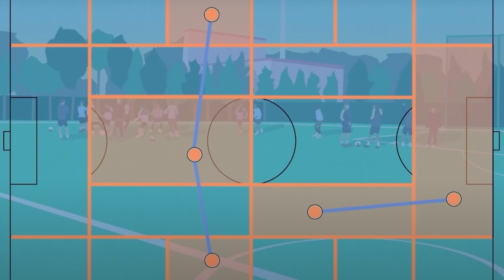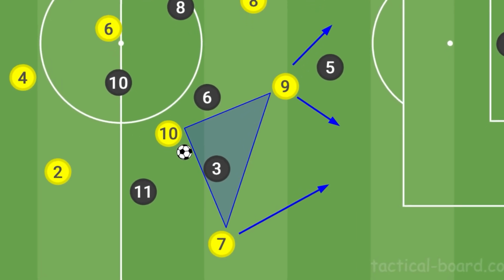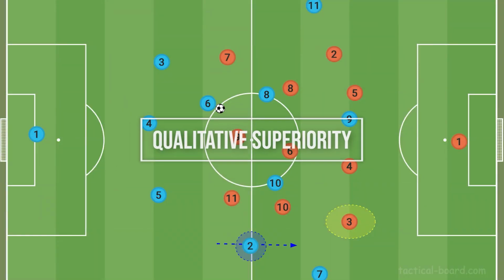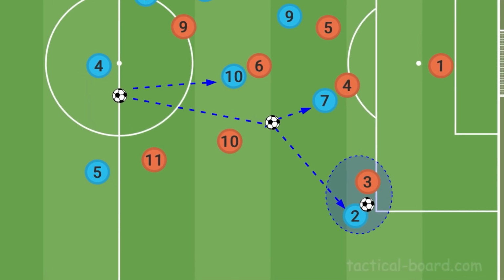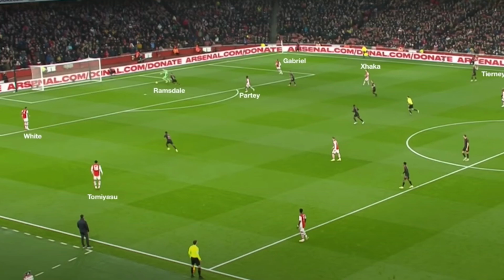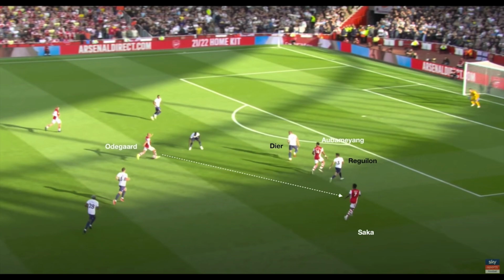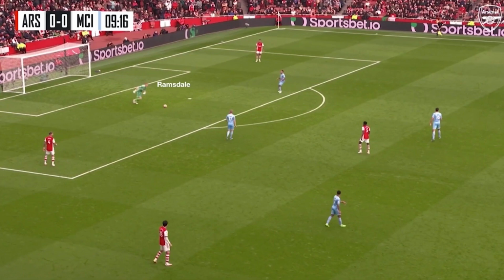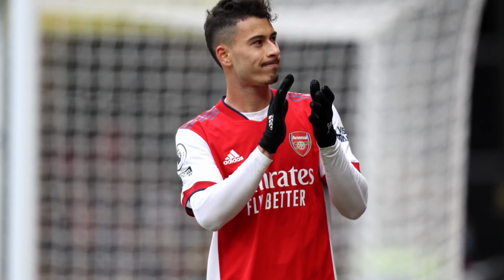Arteta's 'Positional Play' & Why YOU Should Care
🕊 Go and follow Rohan (@RJArsenalBlog) on Twitter.

🎥🎙✍️ The Different Knock is an Arsenal media channel.

🎥 The Different Knock on YouTube is written and produced by Alexander Moneypenny, @AMonFootball on Twitter.

SUPPORT TDK!

📲 Check us out on Twitter, Instagram, Facebook and TikTok (@DiffKnock)